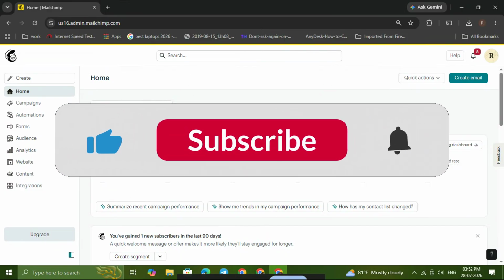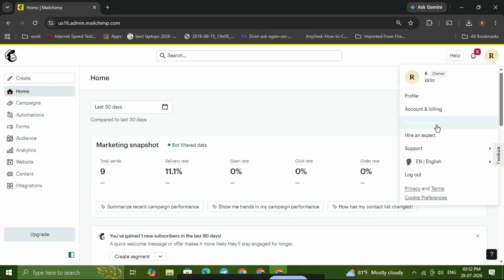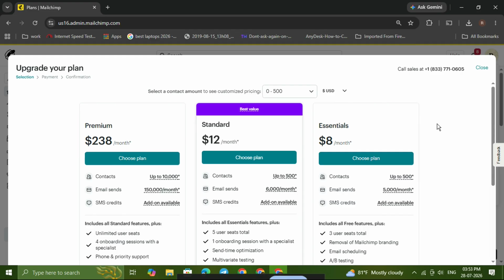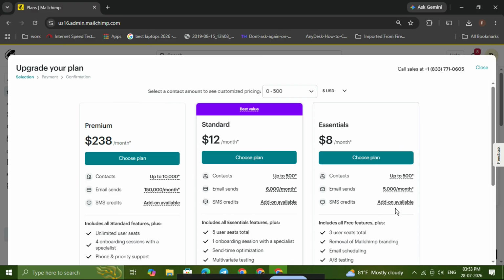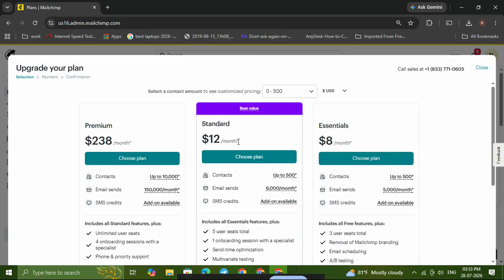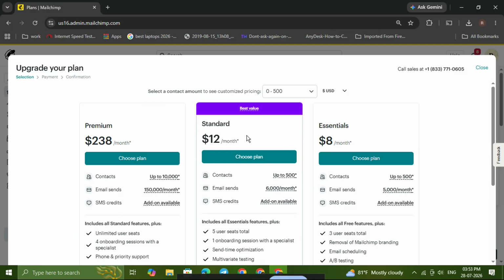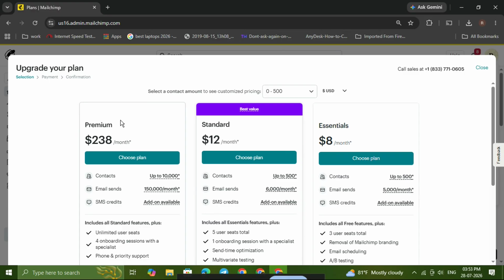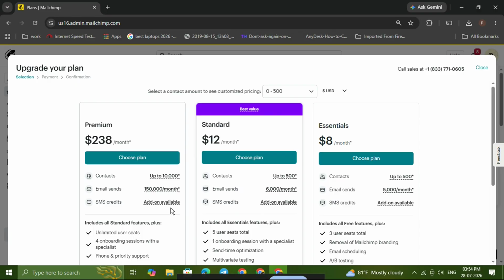How Much Mailchimp Cost ? [Pricing Plans Explained]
Learn how much Mailchimp costs by checking the pricing plans inside your account and comparing Essentials, Standard, and Premium.

🕚Timestamps:
0:00 Intro
0:18 Open Mailchimp And Access Your Account
0:38 Find The Pricing Plans Section
0:56 Essentials Plan Overview
1:23 Standard Plan Overview
1:49 Premium Plan Overview
2:18 How To Choose The Right Plan

✍️What You’ll Learn In This Video:
• How To Check Mailchimp Pricing Plans
• How To Compare Essentials, Standard, And Premium
• How To Review Contact Limits And Email Send Limits
• How To Choose The Best Mailchimp Plan For Your Needs
• How To Avoid Buying The Wrong Subscription Tier

💡Pro Tips:
• Always compare monthly send limits before upgrading.
• Check whether SMS credits are included as an add-on.
• Start with the lowest plan that fits your current needs.
• Review your contact count so you do not overpay.
• Revisit pricing as your email list grows.